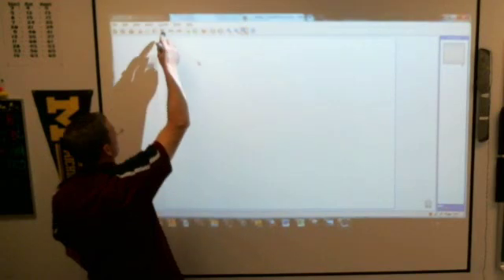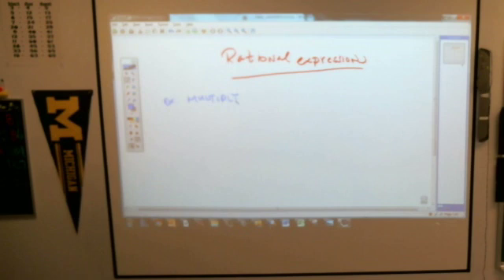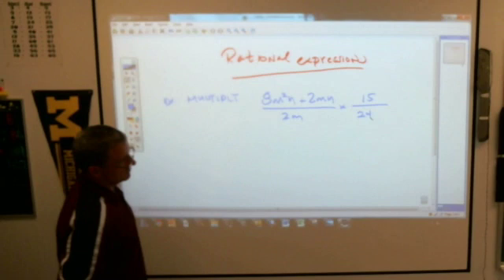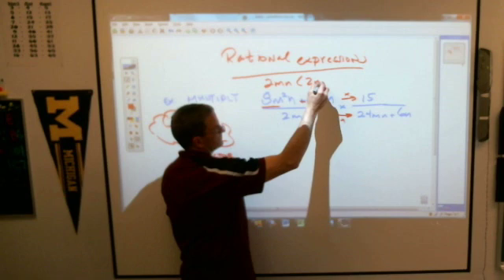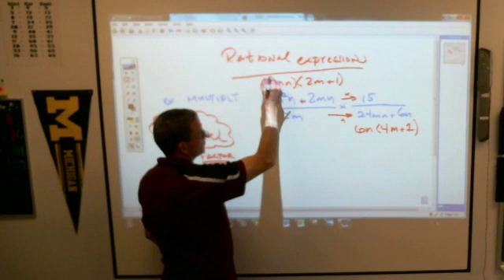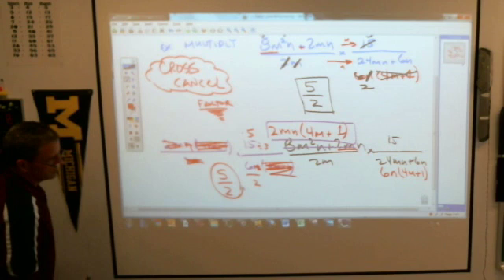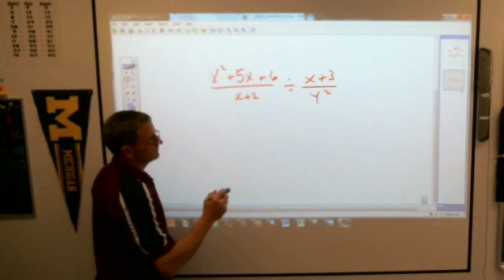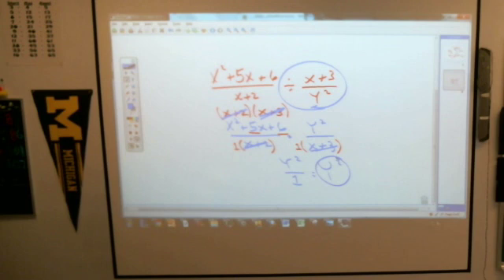8th Lesson 88 mult div rat express